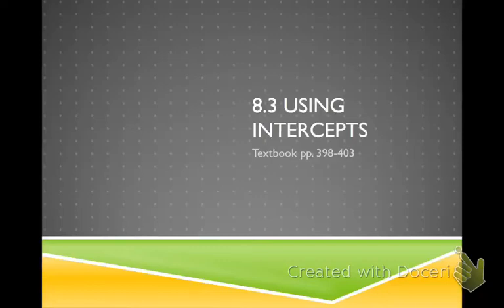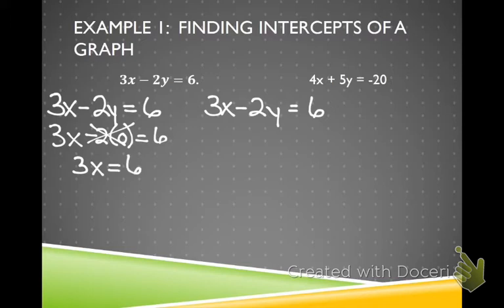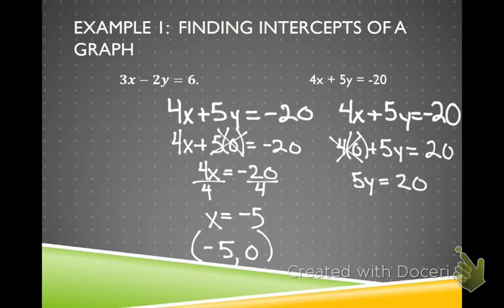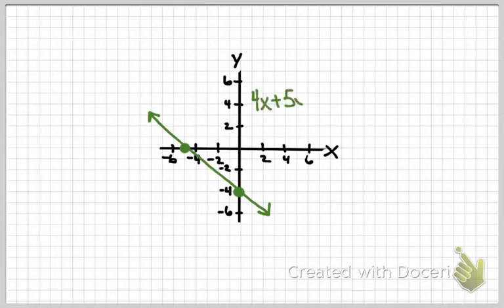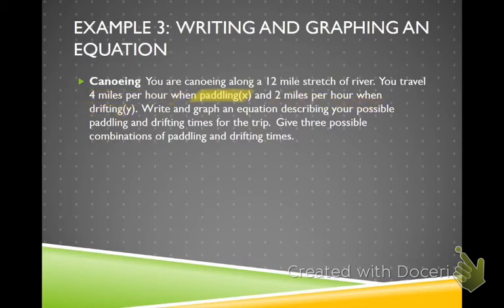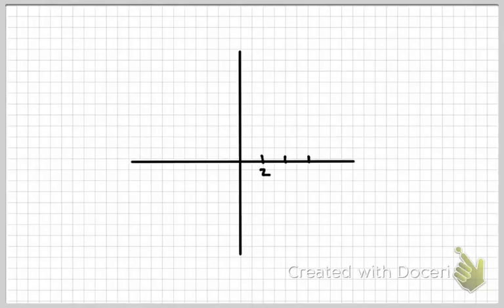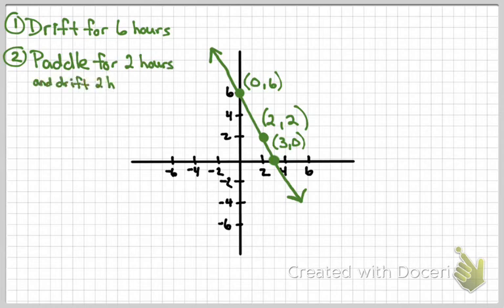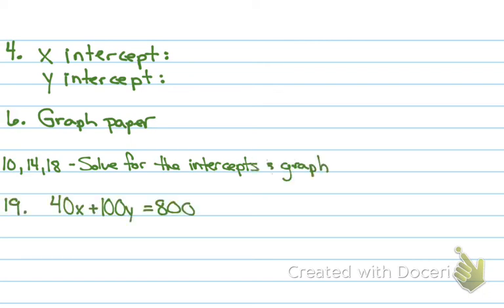8.3 Using Intercepts